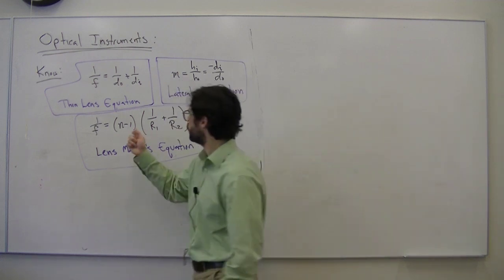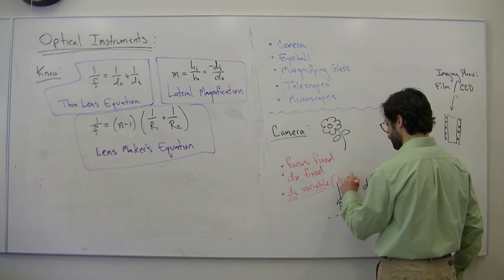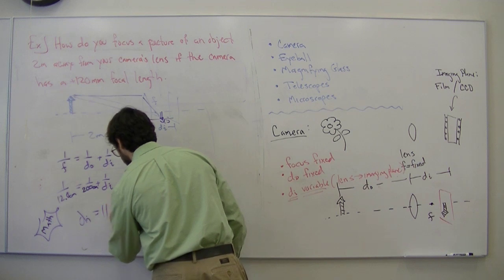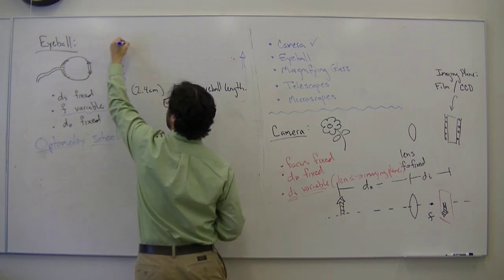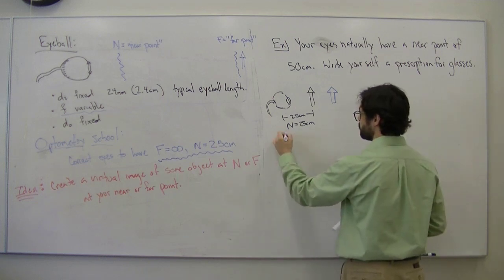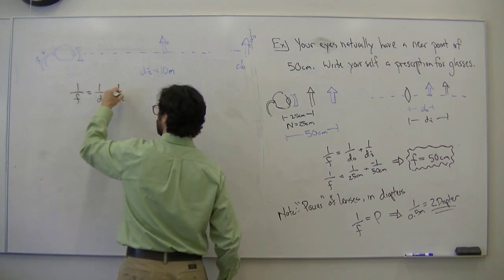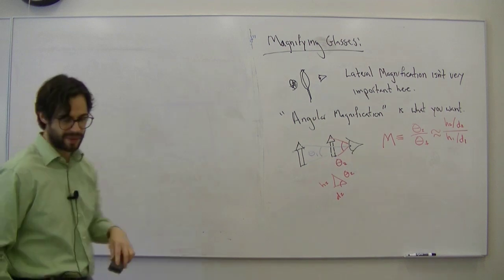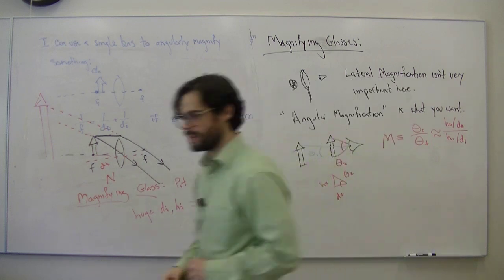Lec 10 Optical Instruments 1: Cameras \ Eyes \ Magnifying Glasses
Error at 10:20 the image distance is 12.8cm.